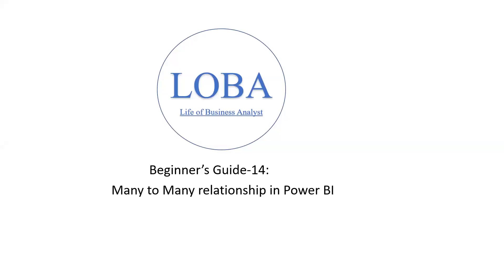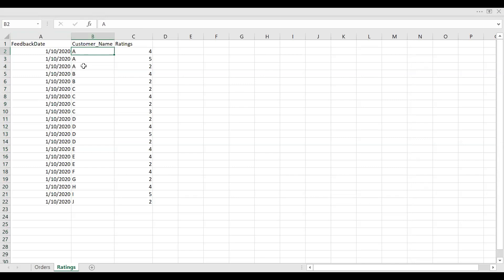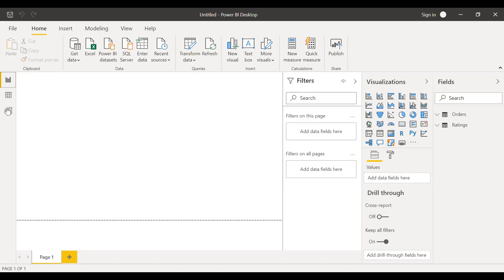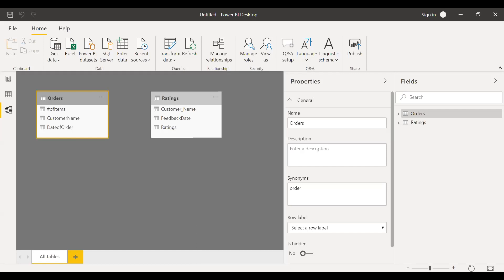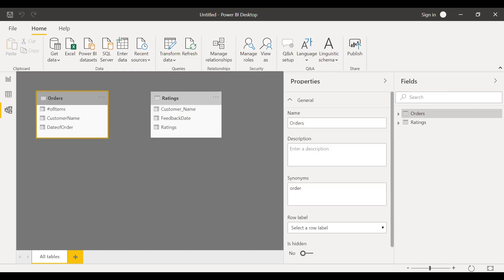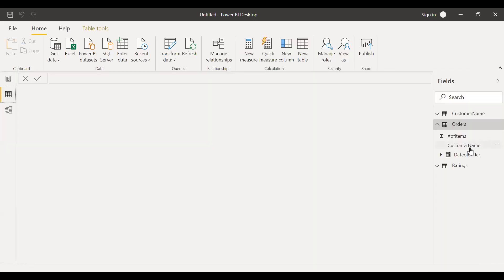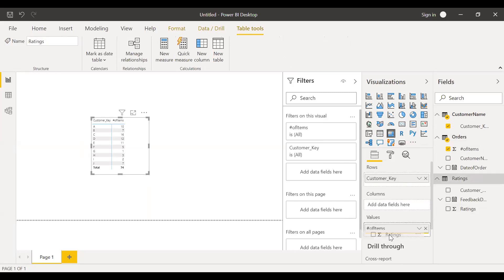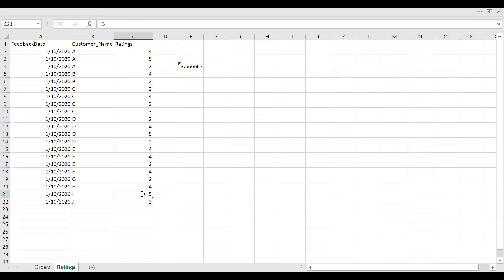Power BI FILTER VS KEEPFILTERS function | Use Filter in PBI | Keep filter in PBI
This is a short video on how to use filter vs keep filters function in PBI.
With the help of an example i have tried my best to show how each of these functions work.